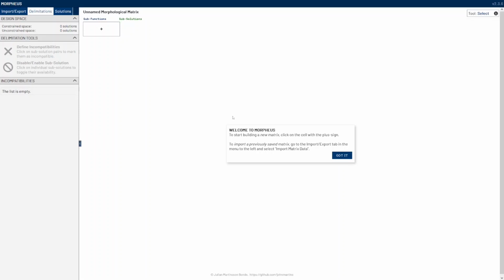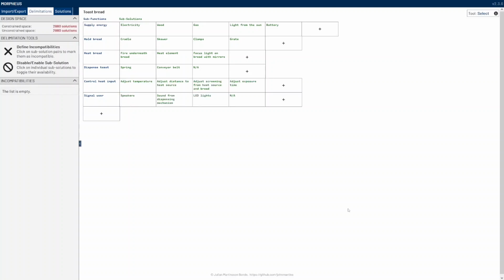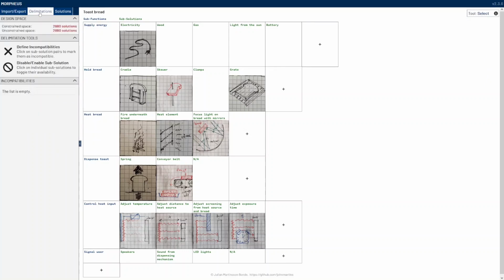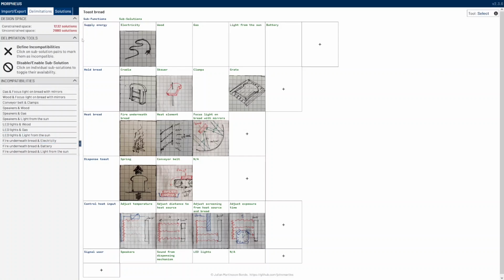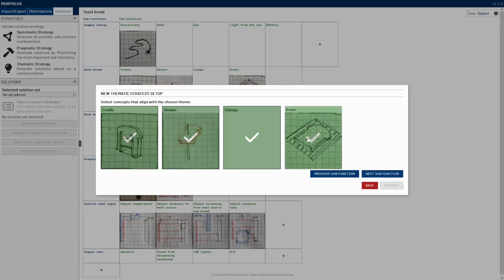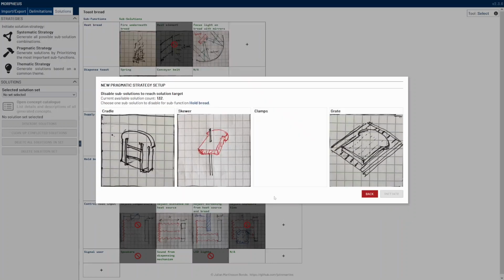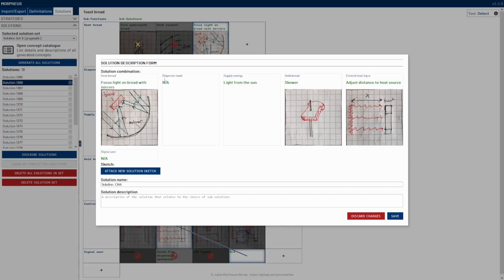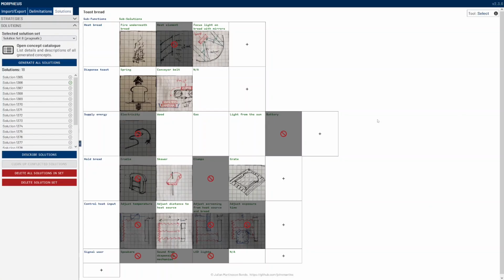Morpheus - Beginner's guide to creating morphological matrices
0:00 Introduction
0:28 Functional decomposition
1:22 List sub-functions
1:30 Brainstorm sub-solutions
2:08 Bypassing an optional sub-function
2:50 Adding sketches to sub-solutions
3:35 Design principles as sub-solutions
4:37 Saving and restoring progress
4:55 Reducing number of possible combinations
7:15 Remove incompatibility
7:33 Solution strategies intro
8:14 Systematic solution strategy
8:49 Thematic solution strategy
10:40 Pragmatic solution strategy
13:56 Defining the concepts
16:30 Concept catalogue
16:48 Export options